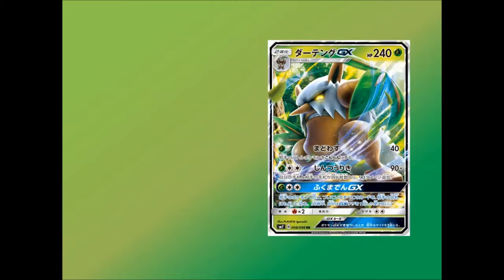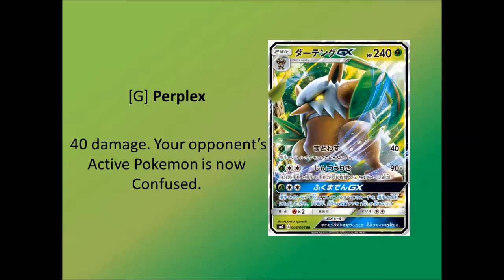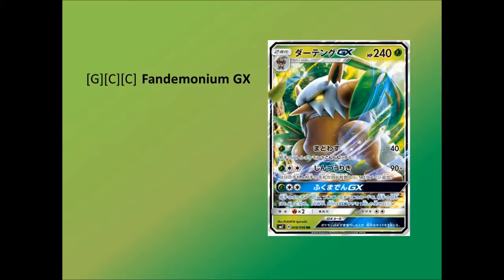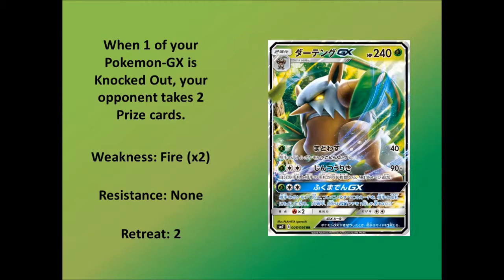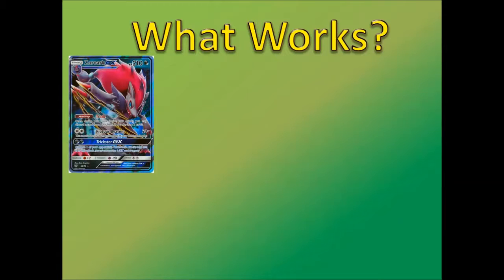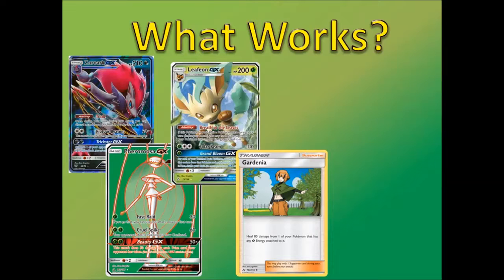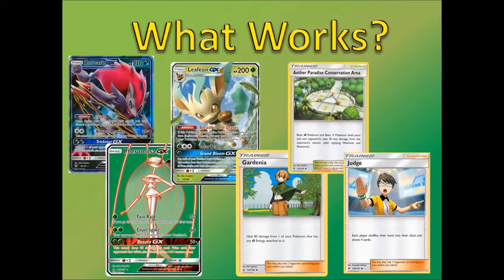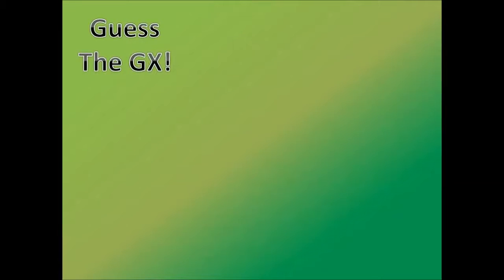Pokemon TCG: News Update: SM7: New GX: Shiftry GX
In this News Update we check out one card in particular that being Shiftry GX. It was announced around 1 month ago. But this card will be coming out in our new set: Celestial Storm.
In the video we study and look and the moves which this card has got and see what exactly it could be paired with to make the most out of it's moves etc.

Many thanks :)